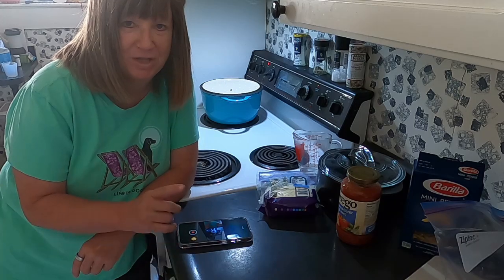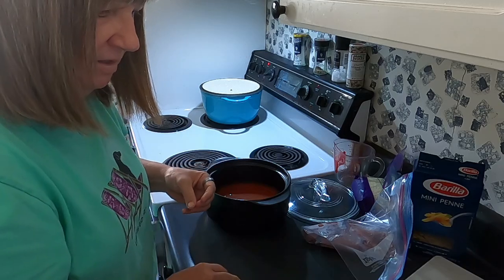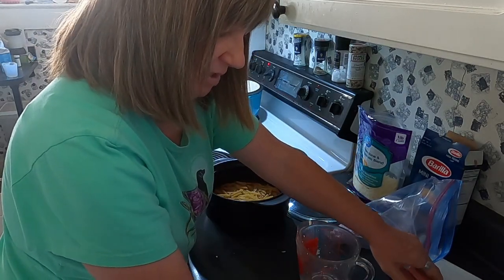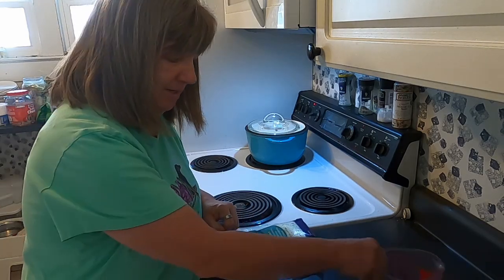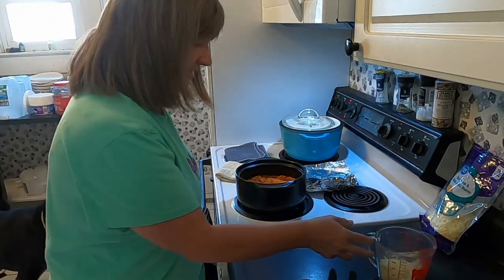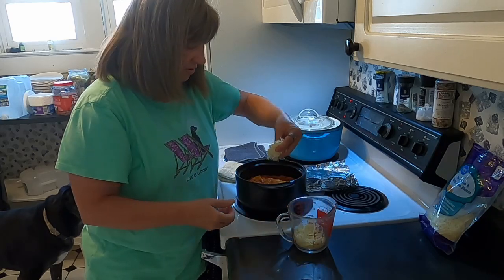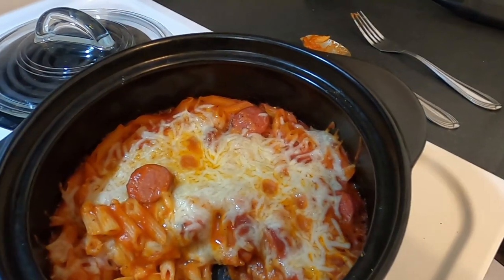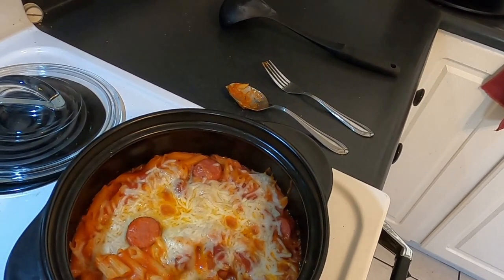Cooking for 1. One pot baked penne. I dislike cooking!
Using Rockcrok dish from eons ago. Pampered Chef product. Fun to watch the video on 1.5 speed. I do all the time!